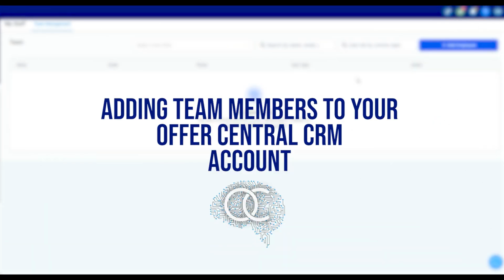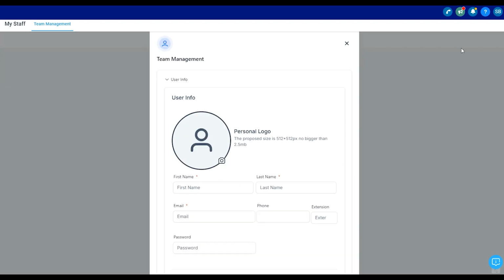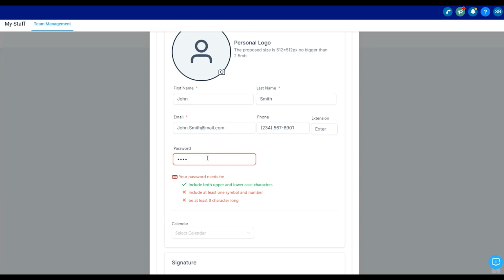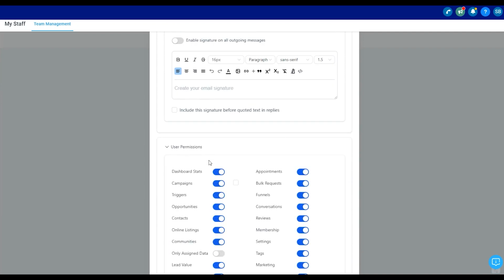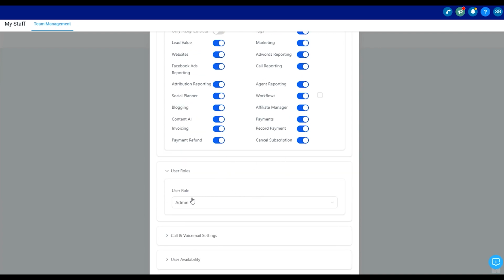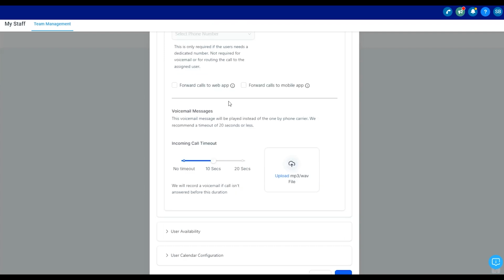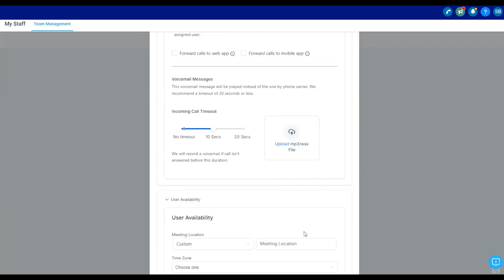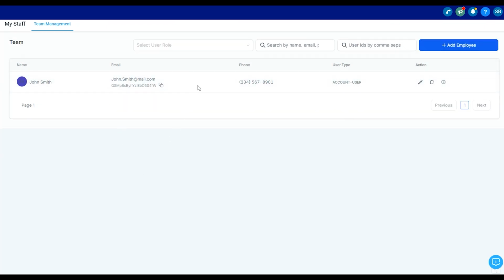Adding Team Members To Your Account - Offer Central CRM